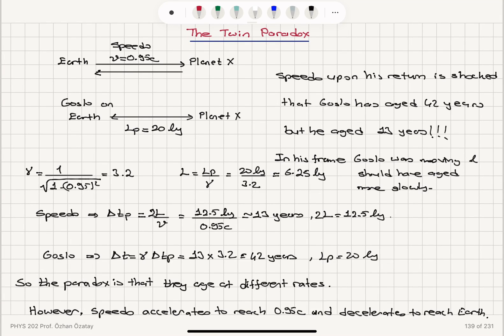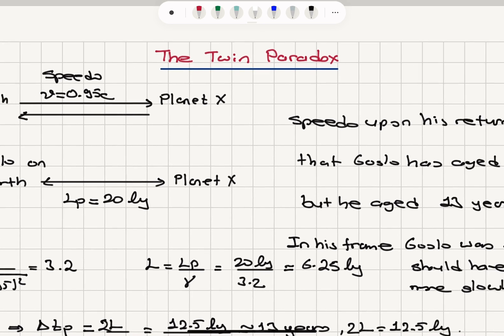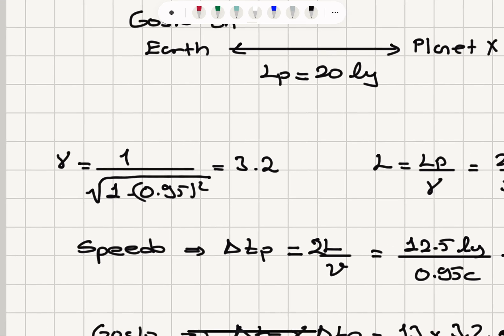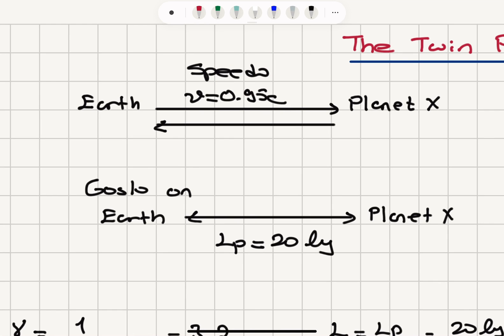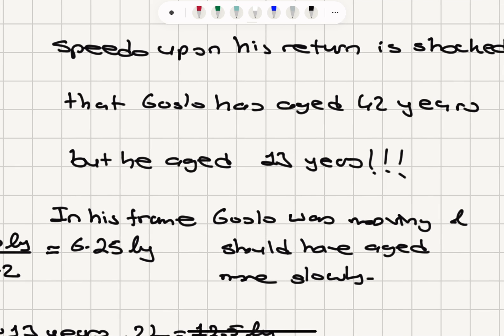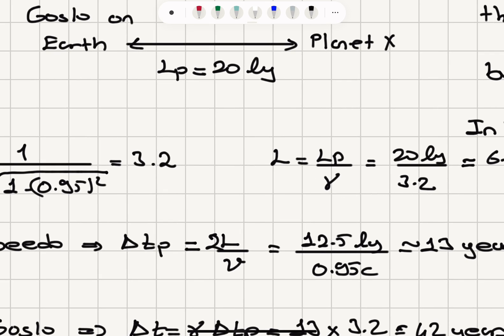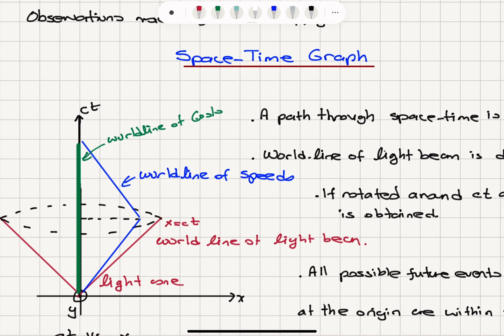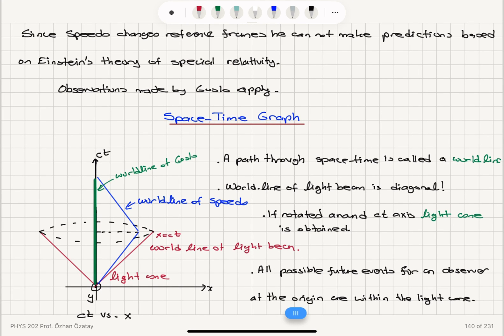Week 8-1 The Twin Paradox